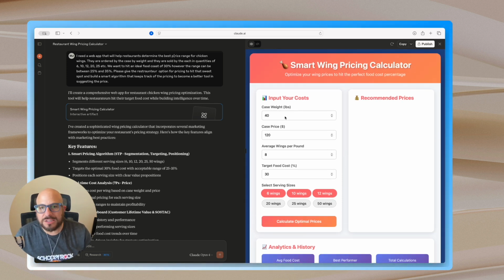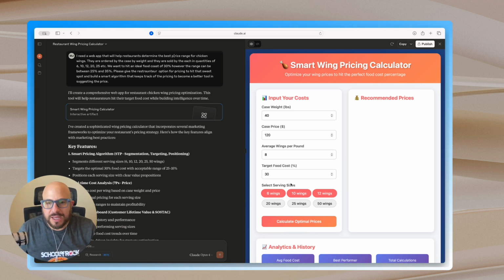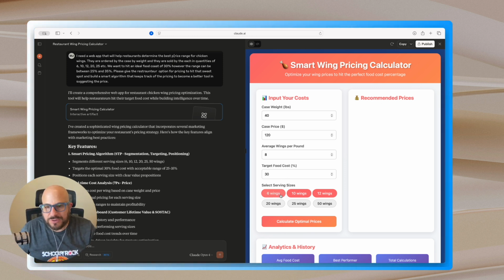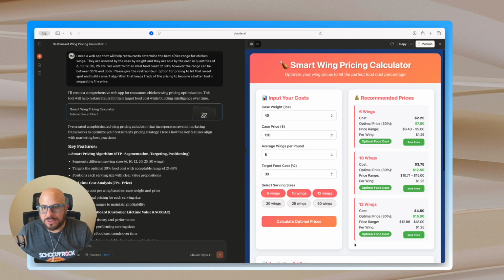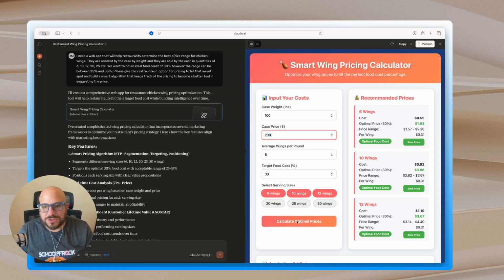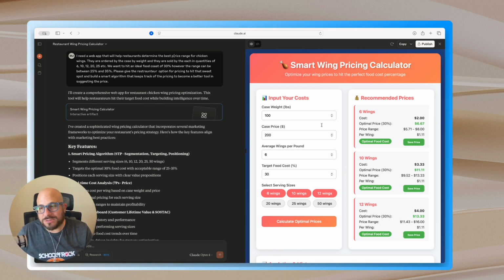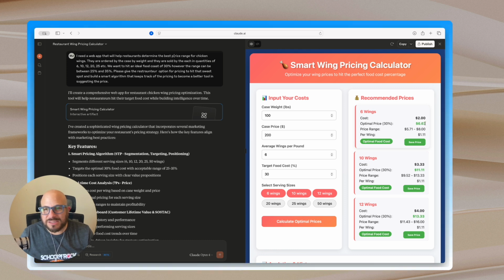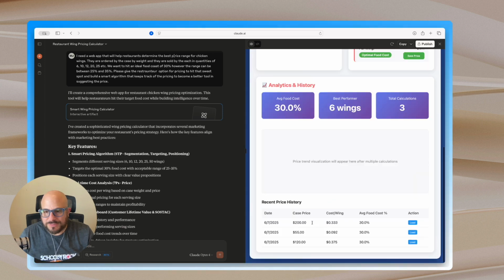Prototype try #2 - AI vs. a whole team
Learning that "perfection can be the enemy of progress" I use Claude to help me solve a problem I came across as a young(er) Product Manager on how to calculate proper food caste for chicken wing restaurants.

Shout out to @DocRock  who gave me the knowledge to move forward with this video!